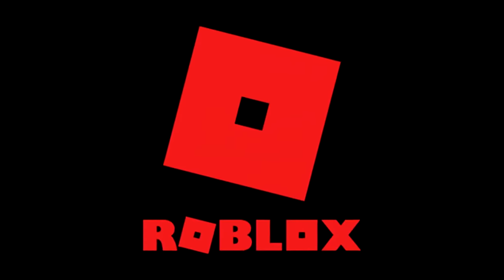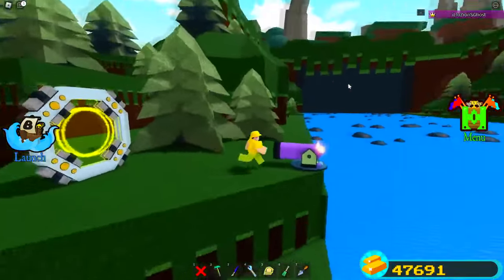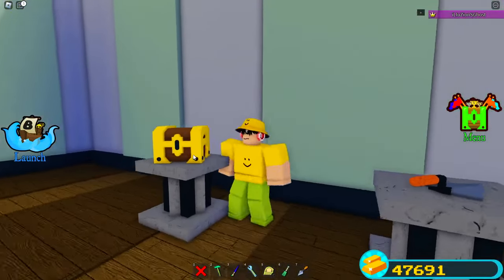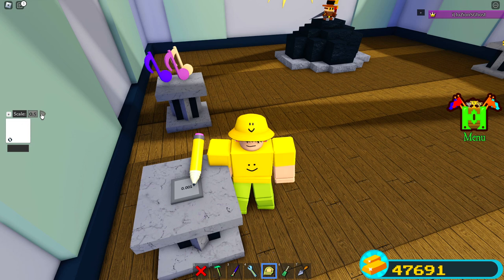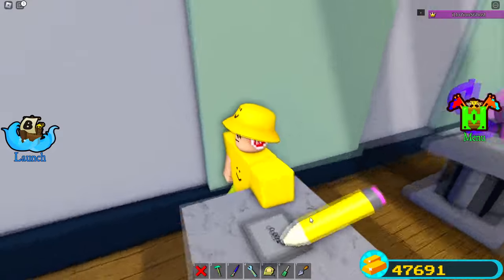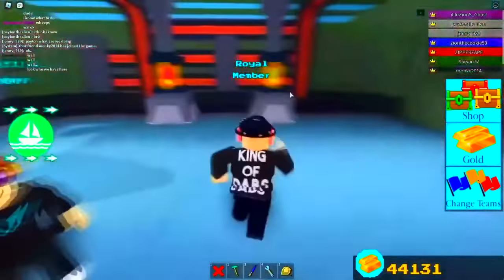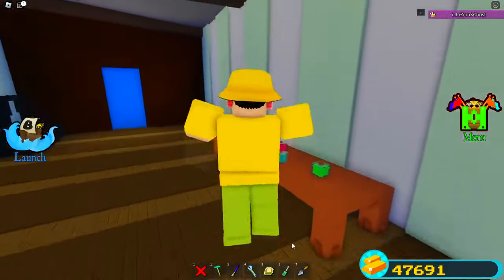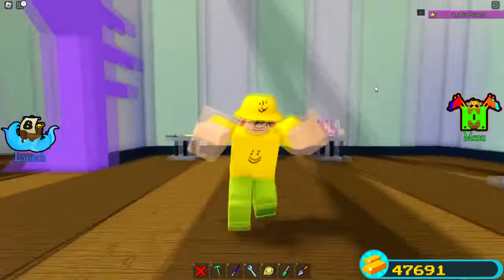*NEW* SCALE TOOL UPDATE!! | Build a Boat for Treasure ROBLOX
In this video we go over a new leak that means a new scale tool update inside build a boat for treasure ROBLOX